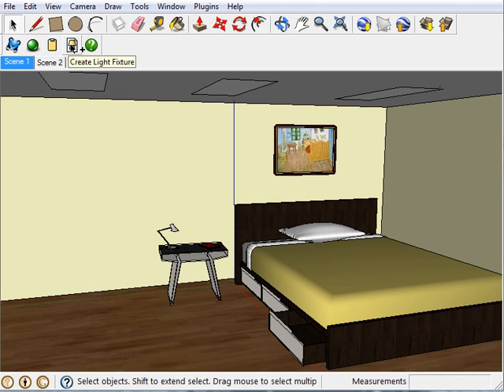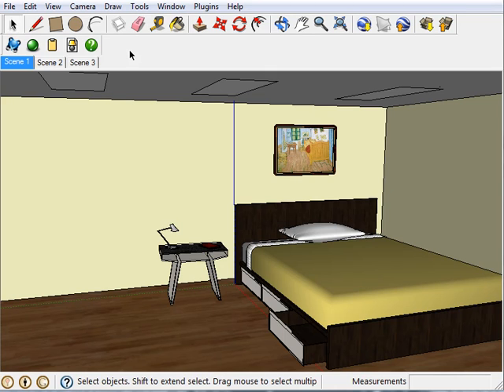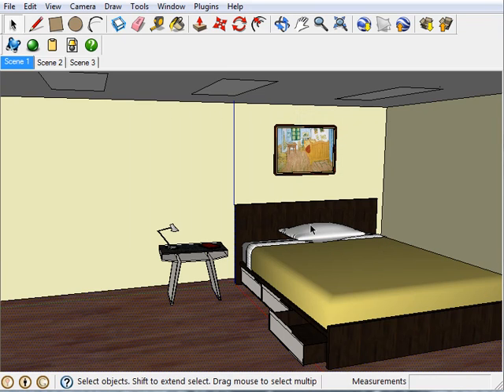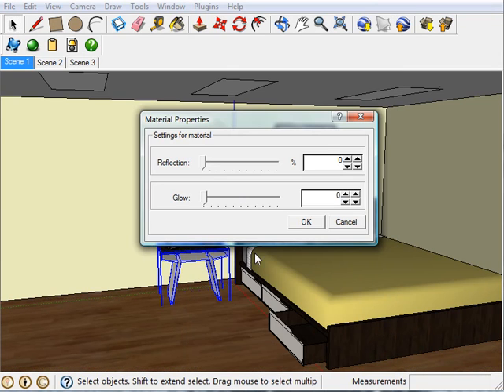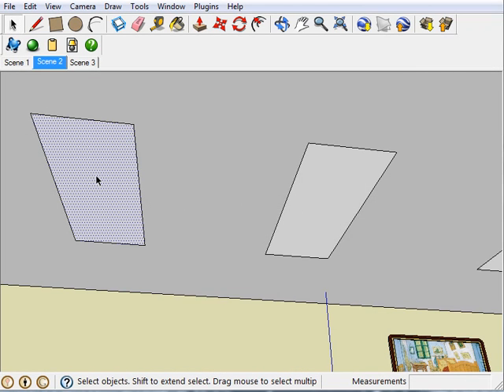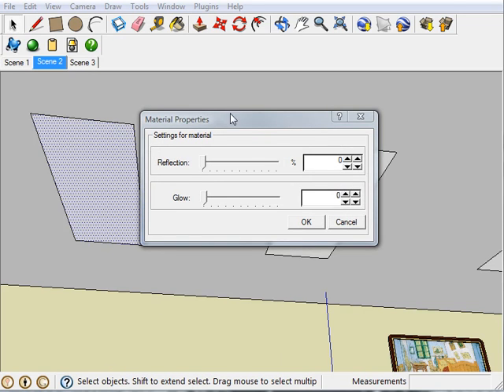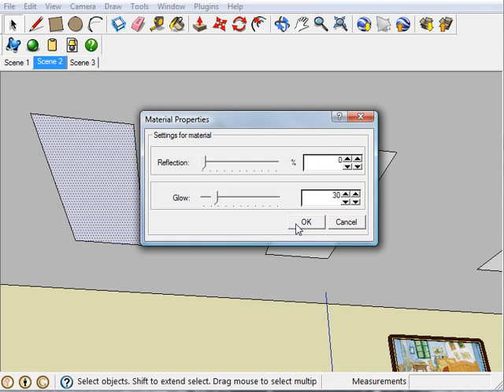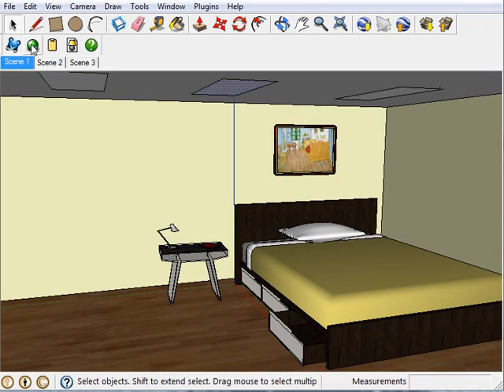SketchUp Rendering - Getting Started with nXtRender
nXtRender takes a SketchUp model and turns it into a photorealistic image quickly and painlessly. With little change in the workflow, the user can design, ideate and apply materials as normal, then the user is given the option to easily change reflection and lighting intensity by adjusting the values of any material to meet the design aesthetics. All of this is done without ever leaving SketchUp!  Left behind are the programs with confusing and overwhelming user interfaces and now replaced with nXtRenders simple and intuitive user interface.